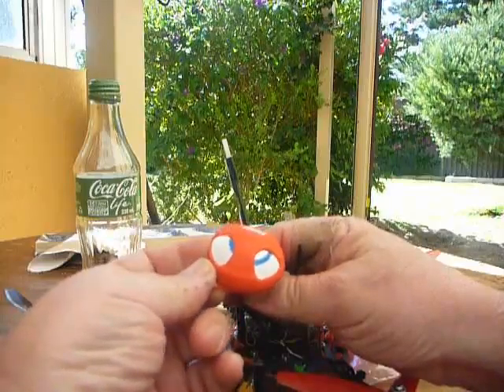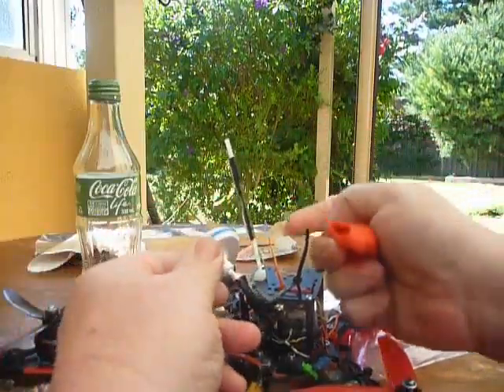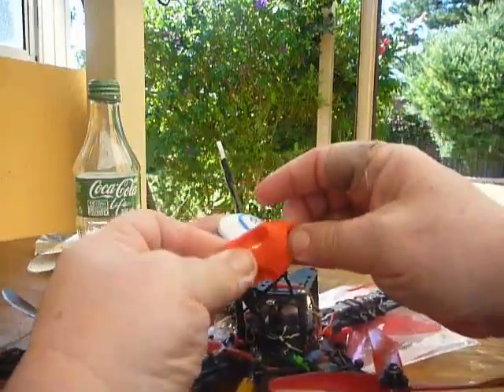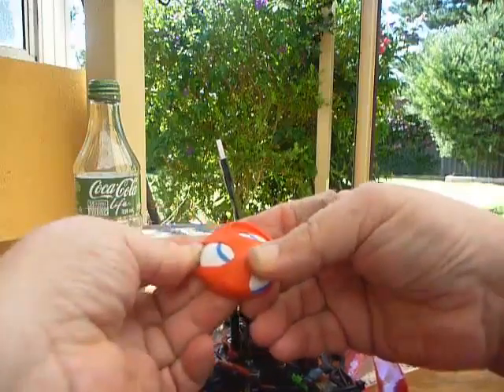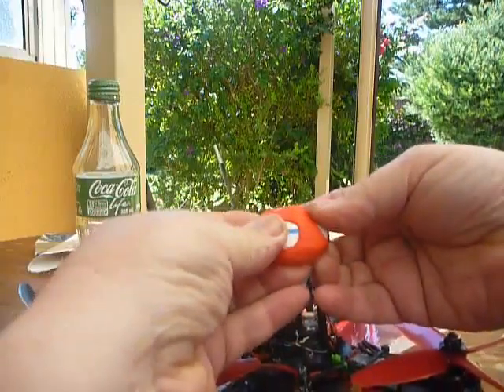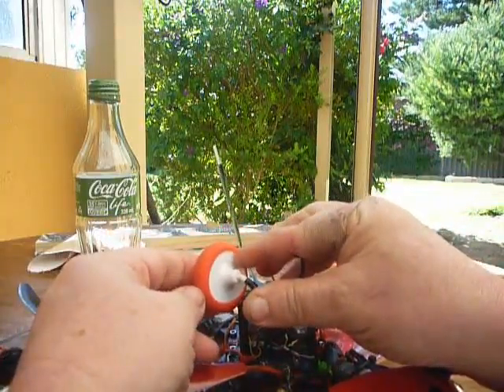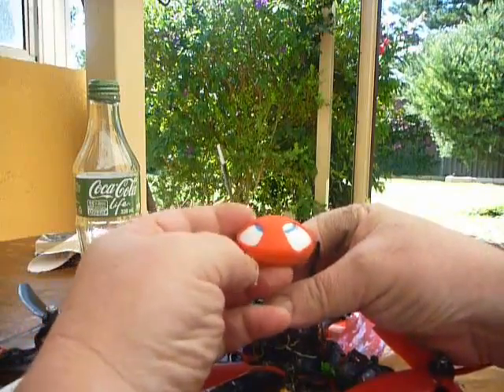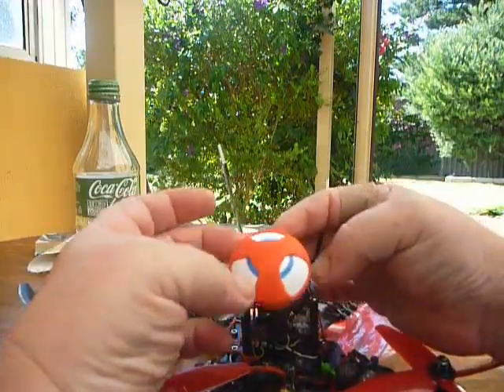Rubber G-string for your BallBalls, from BangGood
Sick of having your balls crushed, You need a rubber G-string from BangGood.